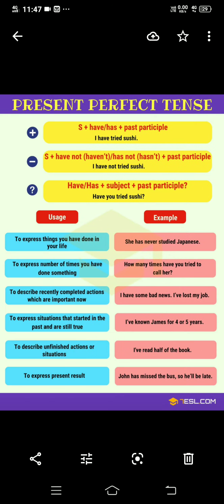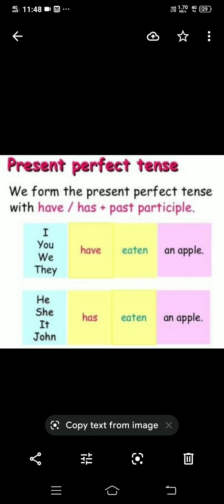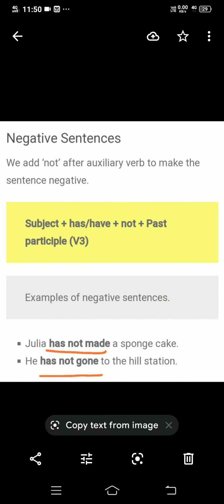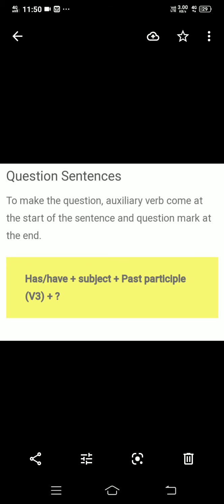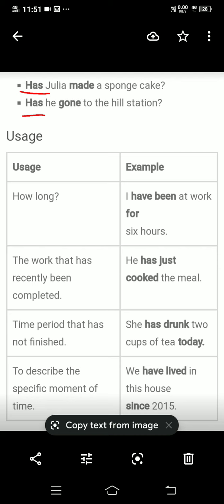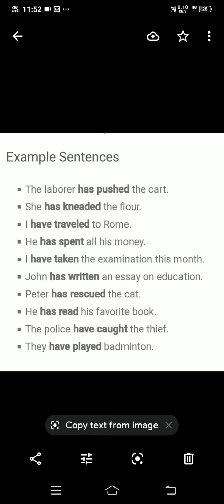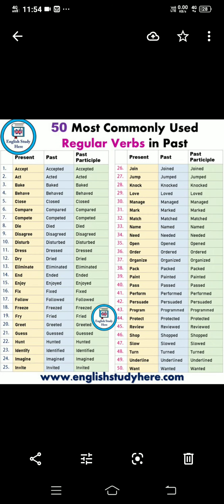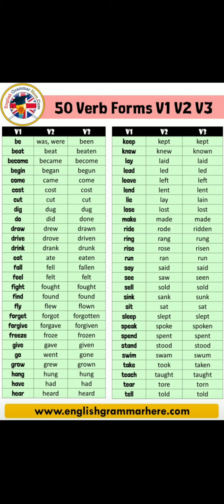Present Perfect Tense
Present Tense